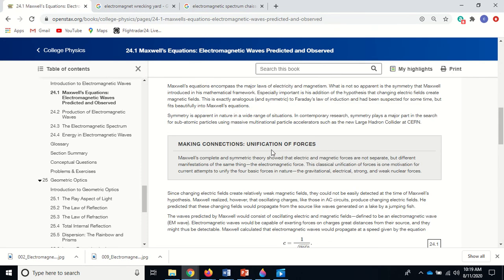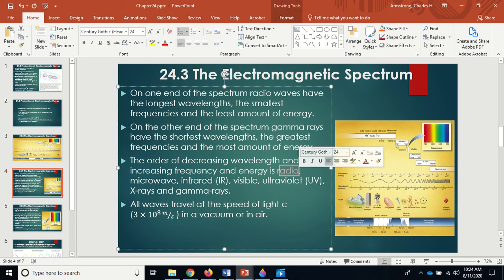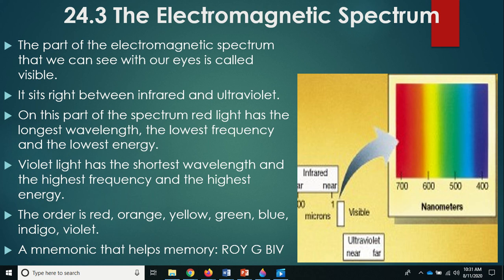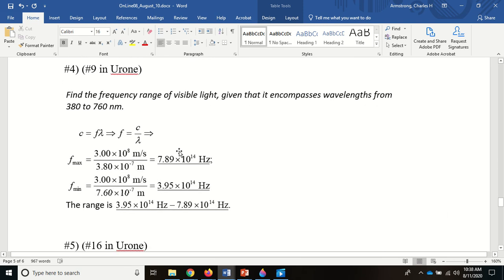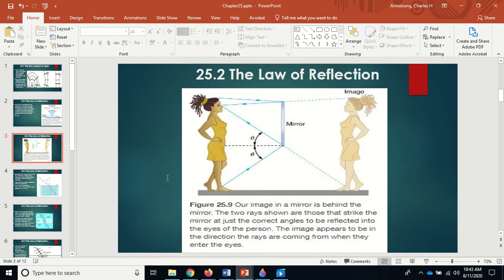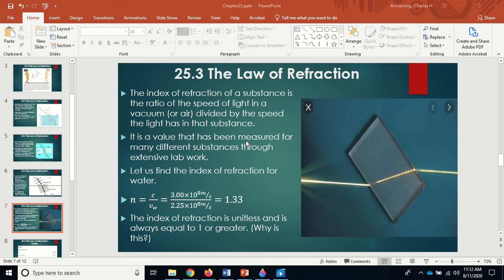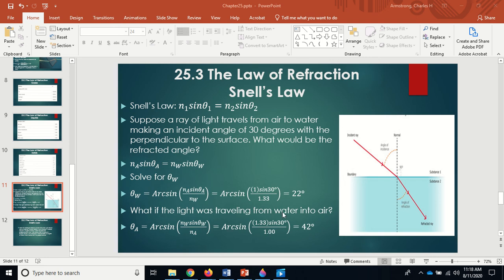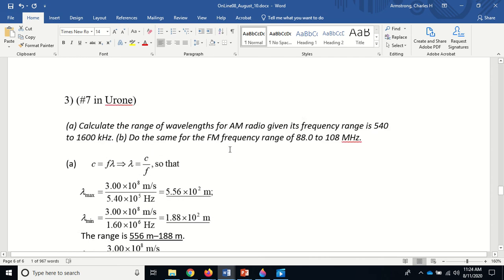5B 08 11 01 Chapter 24 25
This video covers the first three sections of chapters 25 and 26, and is the last of the new material to be covered in this class.